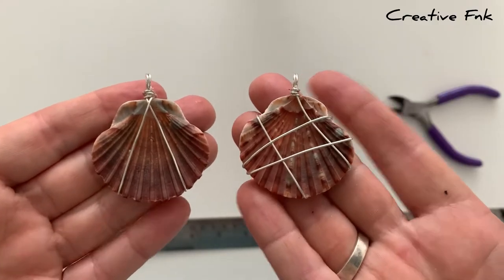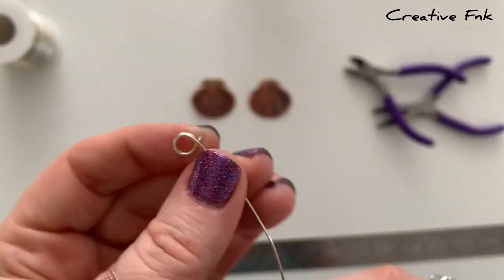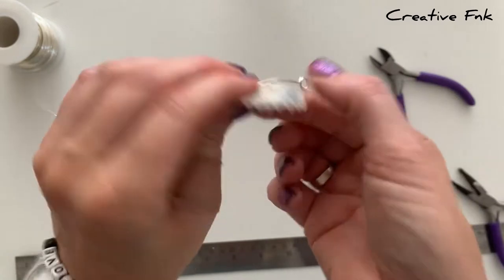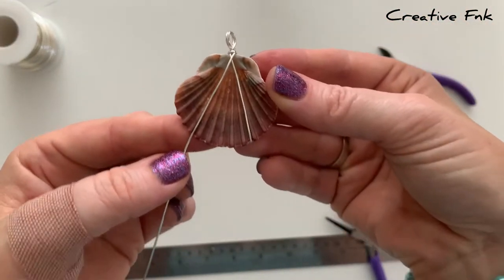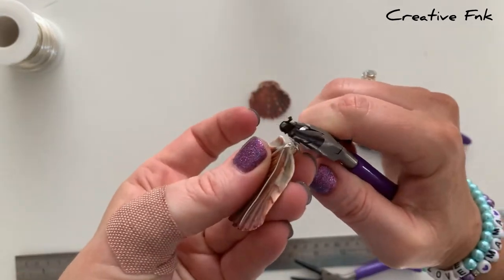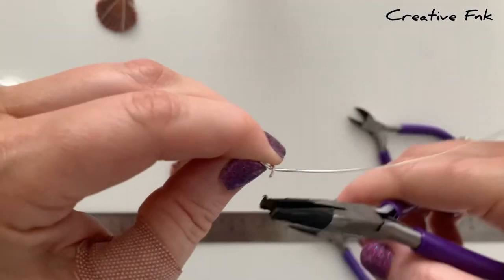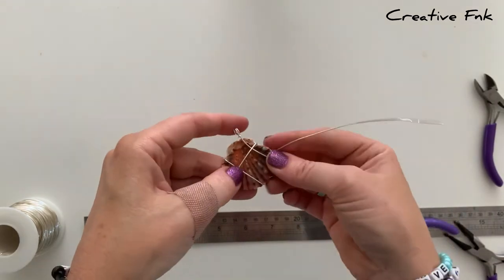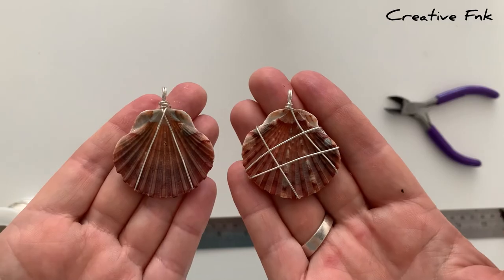Simple wire wraps - how to wire wrap shells!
Two simple designs in this video for simple shell wire wraps! One is a simple upside down ‘V’ shape and the other is a wrap around design, both are simple and easy beginner wraps that look fantastic as a pendant or rear vision mirror hanger!

Songs:
Coconut
Lonely
July